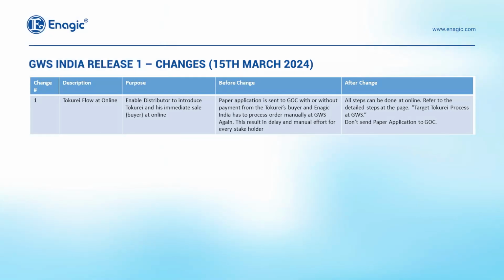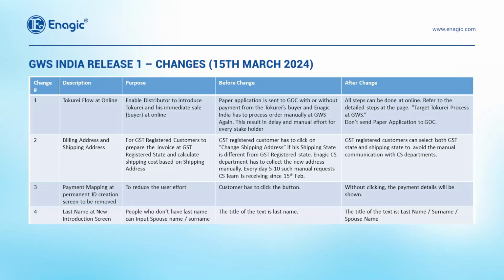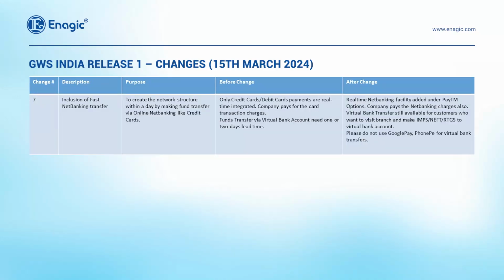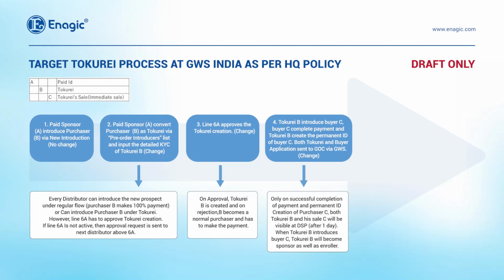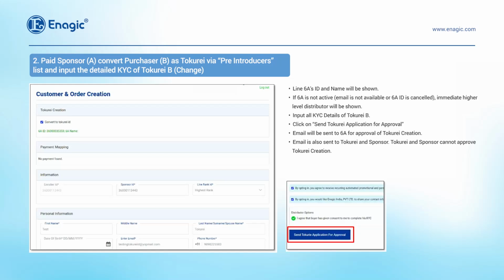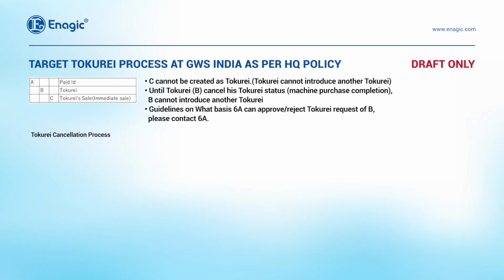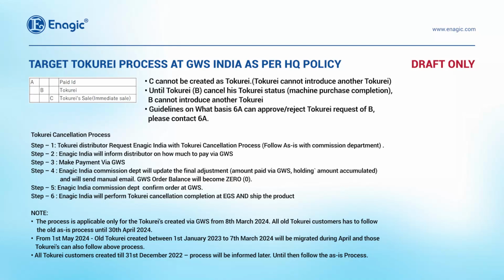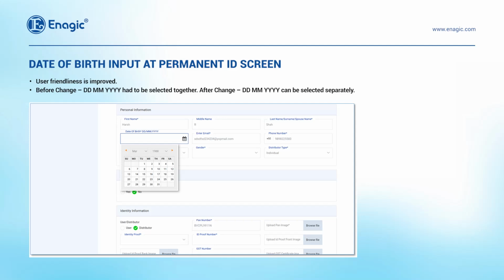MustWatch ENAGIC GWS NEW CHANGES GWS_RELEASE_01_Training_English_V4